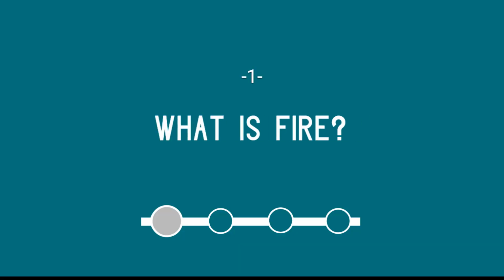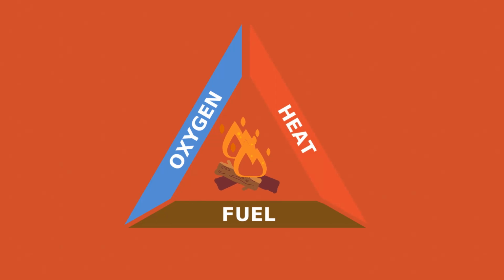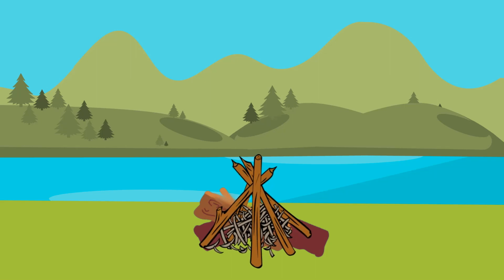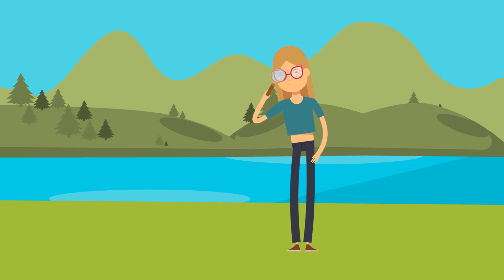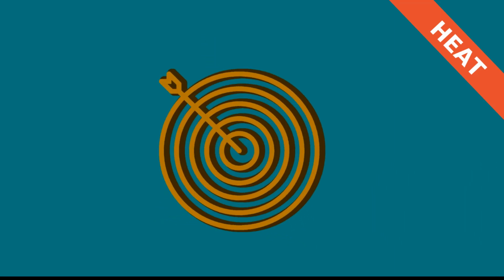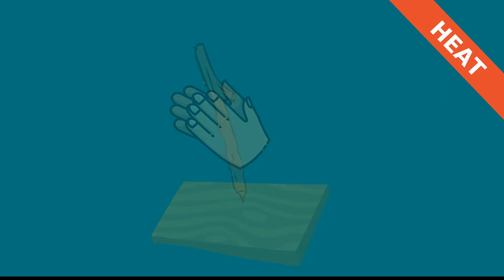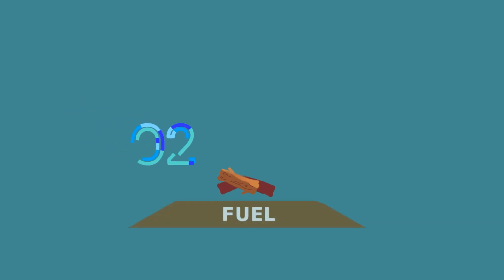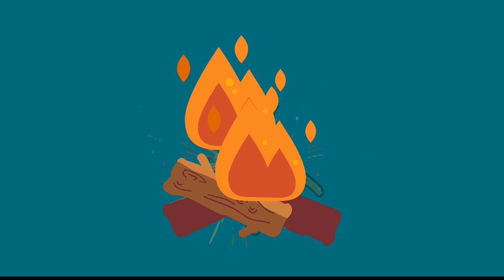How to create Fire | RAEM | Explainer Animation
How to create Fire – Explainer Video

For the vast majority of human history, creating fire was a basic necessity. But nowadays what feels like only a handful of people remain who actually know how to actually make a fire on their own. In this explainer animation you will learn how to start a fire the traditional way and the scientific principles behind the process.

0:00 Introduction
0:22 What is fire?
0:44 What do you need?
1:20 How to create heat?
2:05 Conclusion

Special thanks to:
Course leader – M.Sc. Naima Alam
Storyboard & script – Audrey Stetson & Sebastian Binz
Animation – Audrey Stetson & Sebastian Binz
Editing – Audrey Stetson & Sebastian Binz
Voice-over – Sebastian Binz